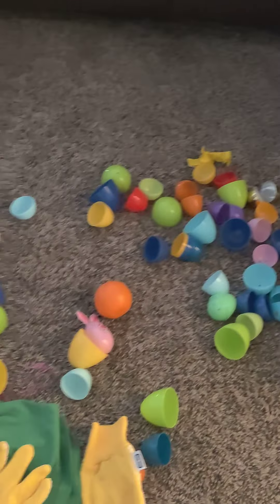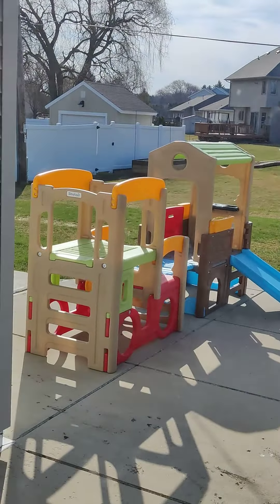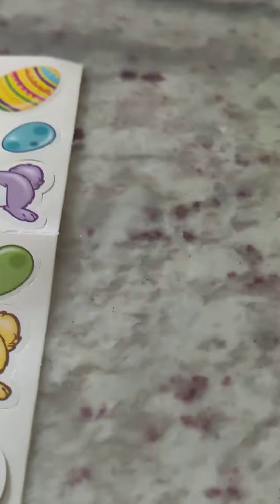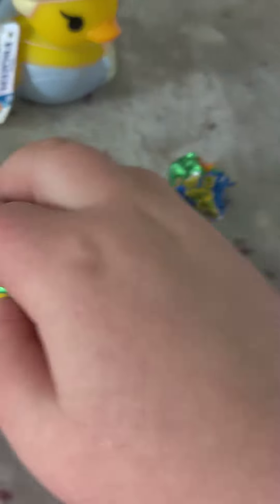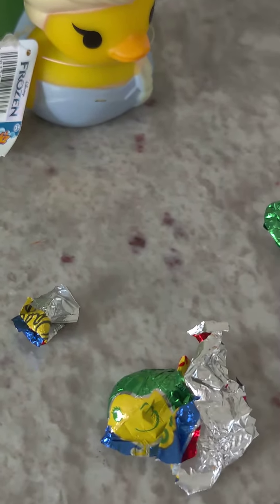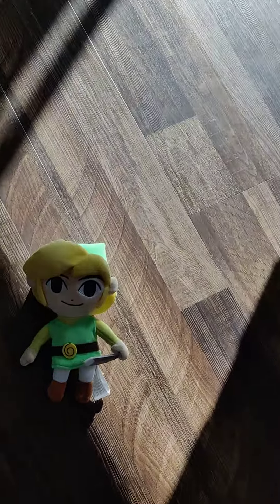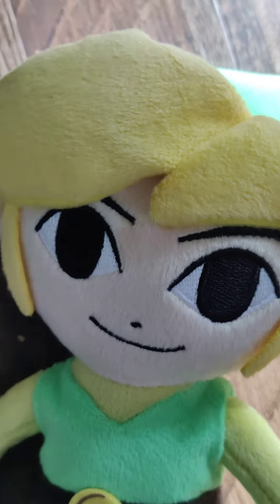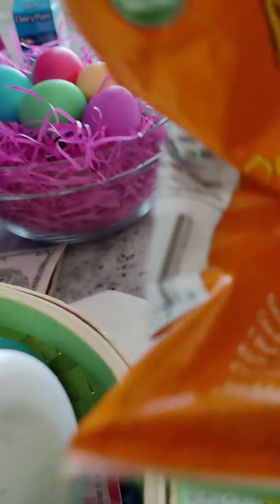EASTER TIME BABY